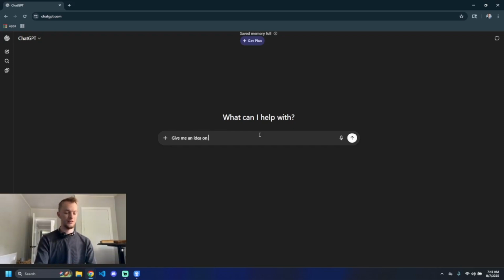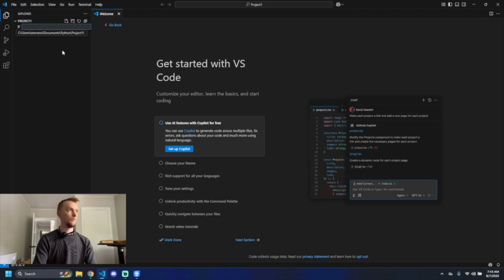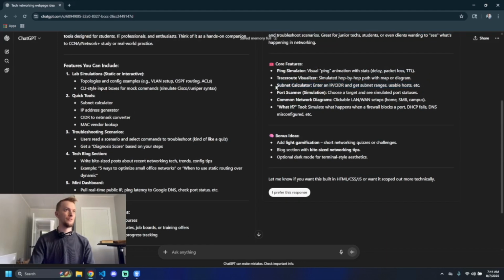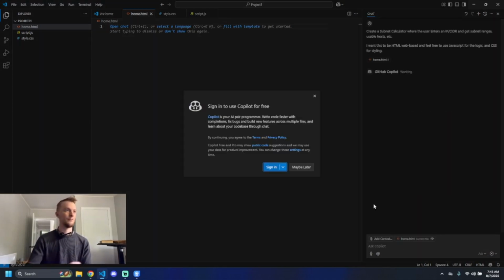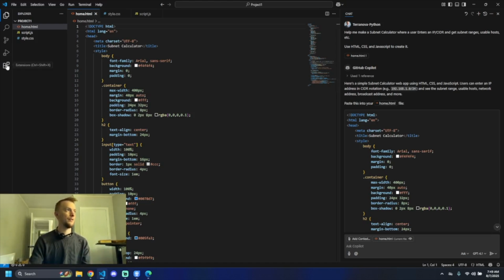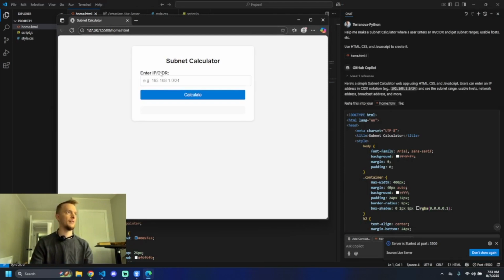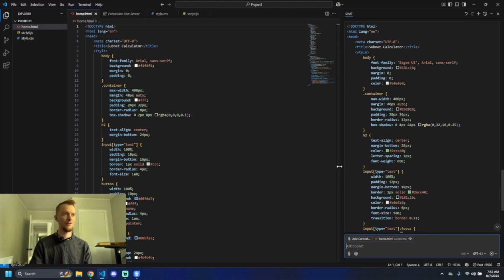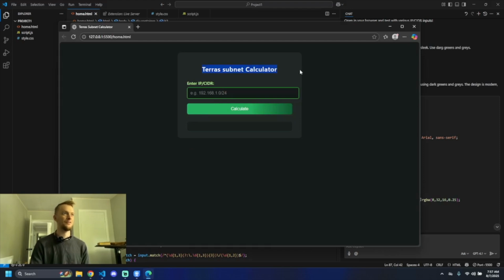Stop Coding and Use AI RIGHT NOW!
In this video, I walk you through how to create a simple Subnet Calculator web app using GitHub Copilot and ChatGPT right inside Visual Studio Code. Whether you're a beginner or have more advanced experience, you'll learn how to leverage AI tools to build functional apps faster and smarter.

I cover:
Setting up your dev environment
Using GitHub Copilot for real-time coding suggestions
Prompting ChatGPT for logic and troubleshooting
Building a working subnet calculator from scratch

This is the first video in a growing series where we’ll build more powerful tools step-by-step.